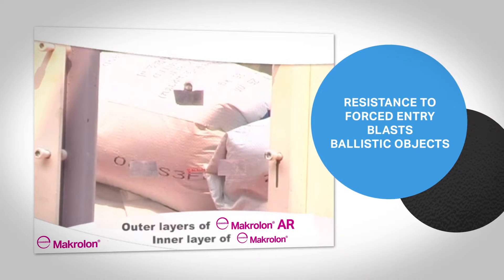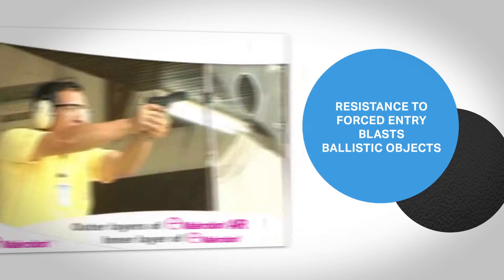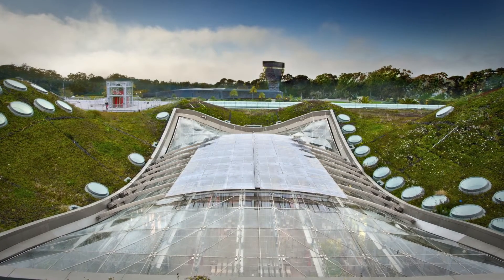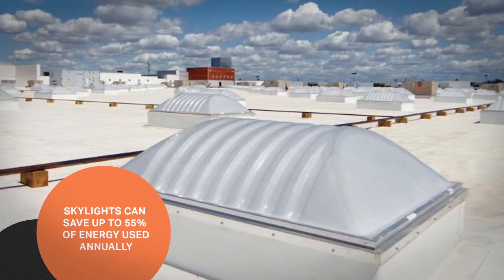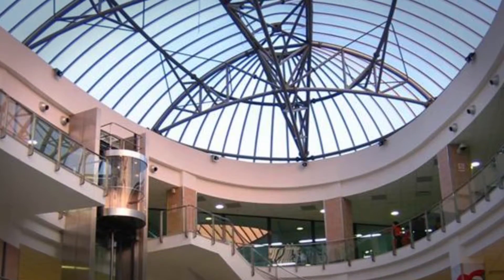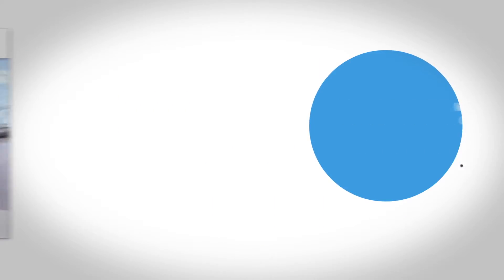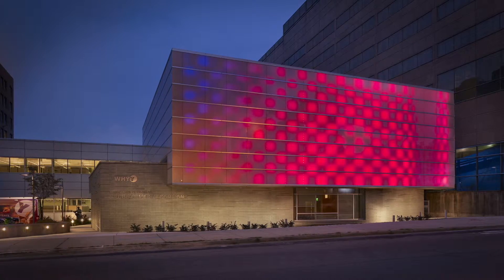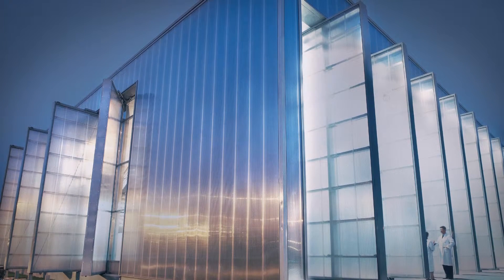Architectural Daylighting with Polycarbonate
Providing natural light to interior spaces is a priority to Architects. Although glass can fulfill this requirement, it is brittle and heavy. Polycarbonate makes daylighting possible, while also providing resistance to vandalism & forced entry, protection from extreme weather, as well as flammability resistance that cannot be achieved with other clear plastic materials.